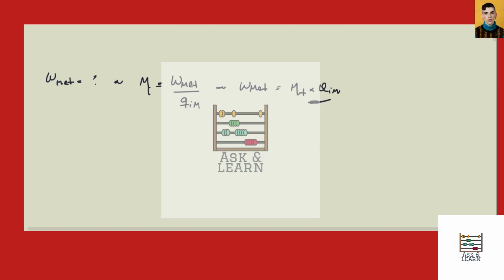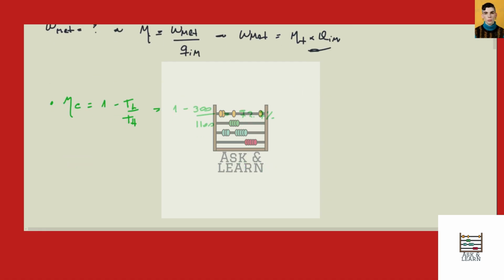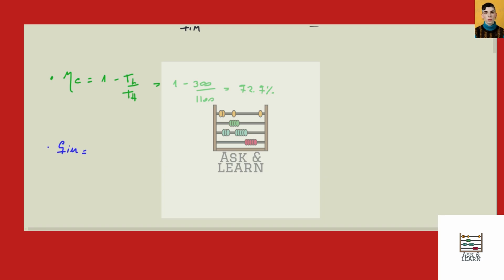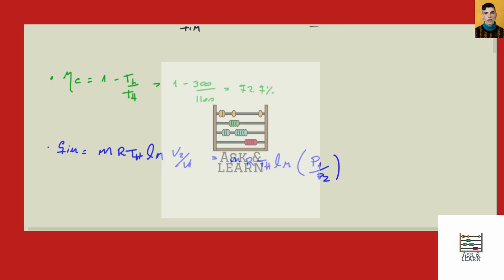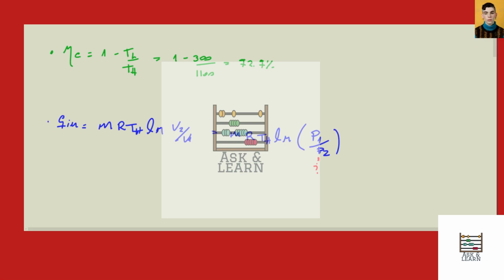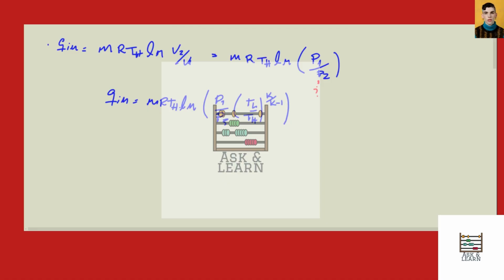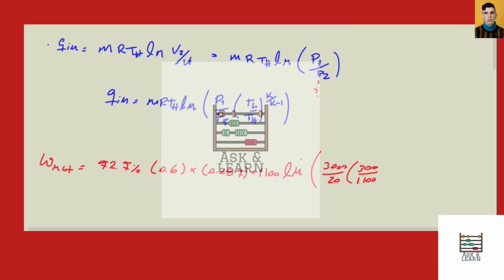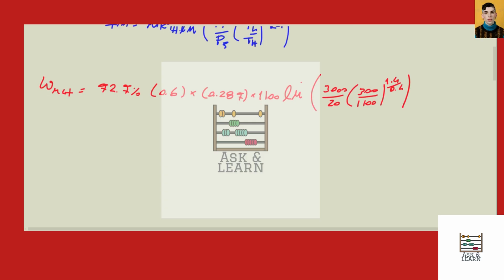Consider a Carnot cycle executed in a closed system with of air. The temperature limits of the cy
Consider a Carnot cycle executed in a closed system with of air. The temperature limits of the cycle are 300 and and the minimum and maximum pressures that occur during the cycle are 20 and 3000 kPa. Assuming constant specific heats, determine the net work output per cycle.